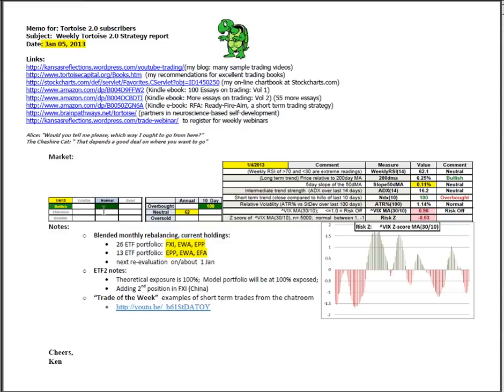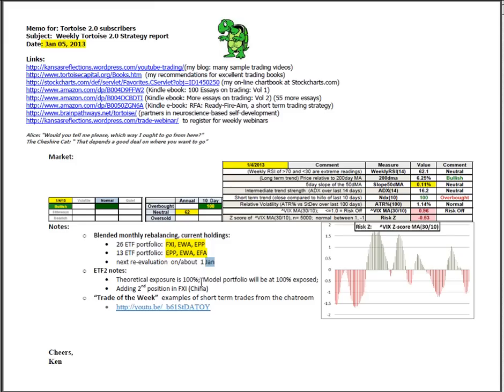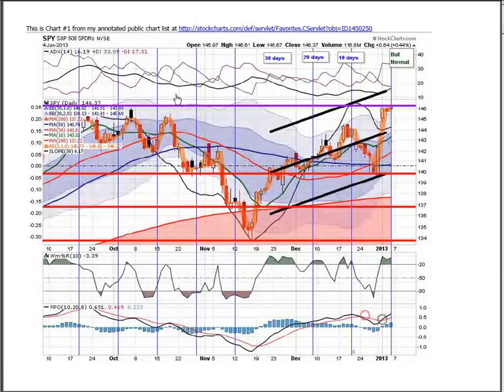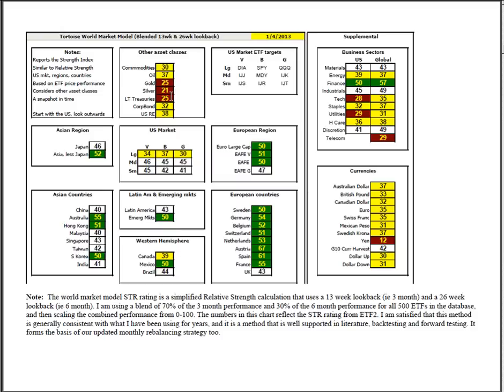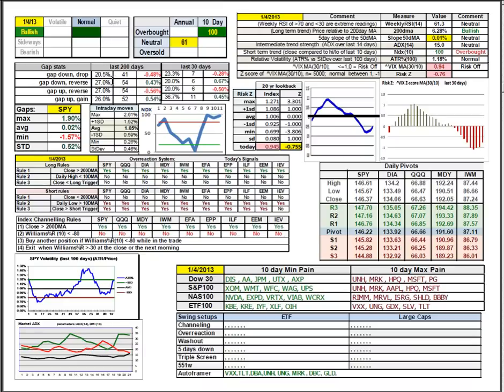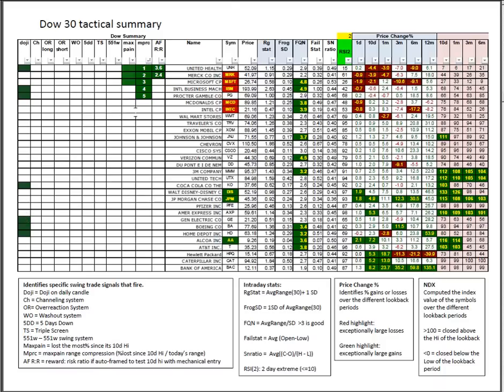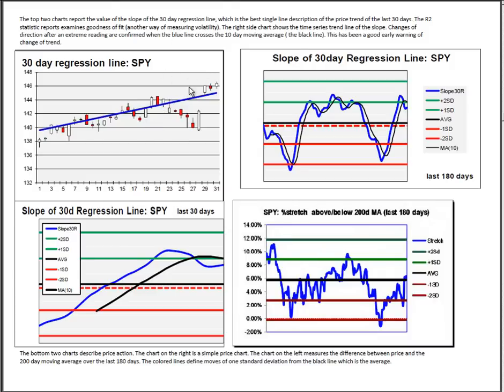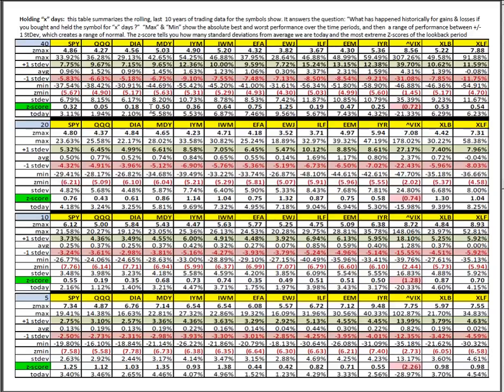Tortoise weekend report review Jan 06, 2013